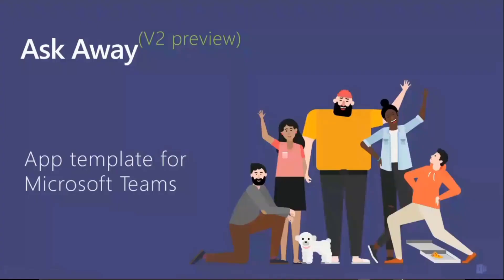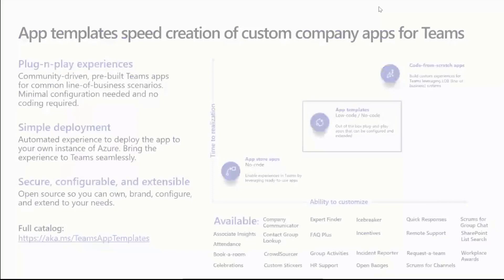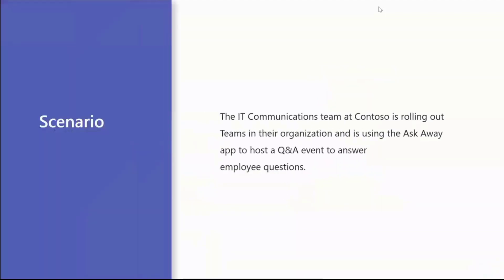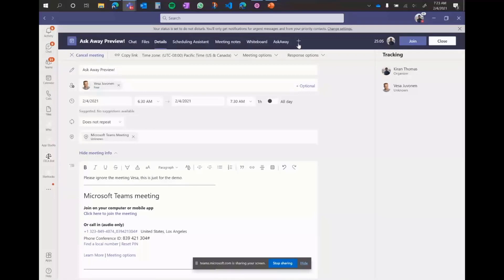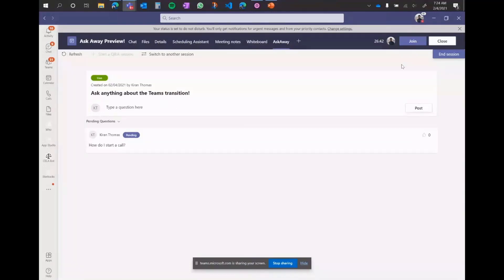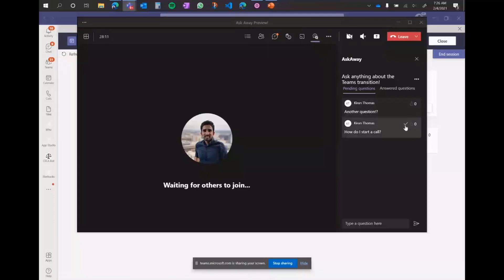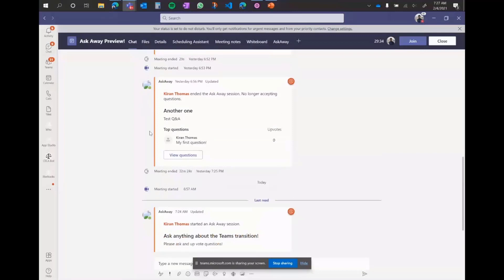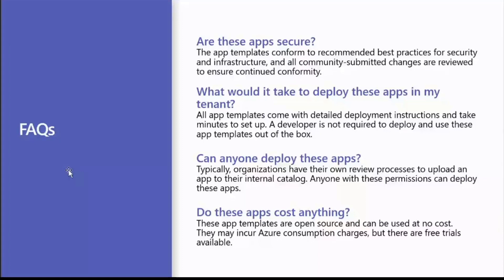Preview of the Ask Away v2 – Microsoft Teams app template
In this 11-minute Developer/Citizen Developer-focused demo, Kiran Thomas unveils new capabilities that enable Ask Away to work efficiently during meetings.  Crowdsource questions for your next Q&A, collect questions live or in chat during meetings, upvote on questions and stack rank responses in real-time.   During demo, create a session, ask/answer questions, end session, view asked/answered questions from other sessions presented in pick list.   V2.0 is due to release in Q1 of 2021 calendar year.  This PnP Community demo is taken from the General Microsoft 365 Development Special Interest Group (SIG) - Bi-weekly sync call recorded on February 4, 2021.

Demo Presenter:  Kiran Thomas (Microsoft) | @NotKiran